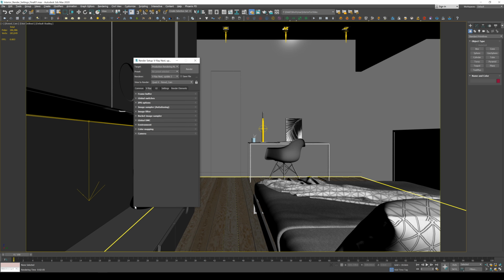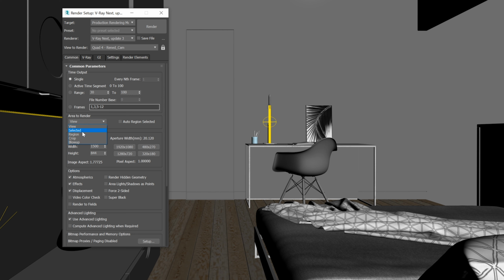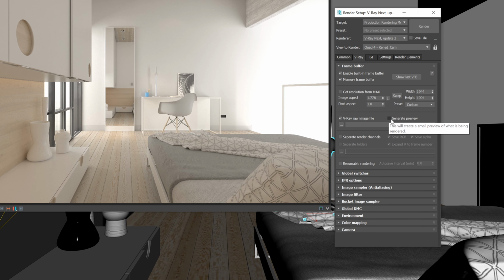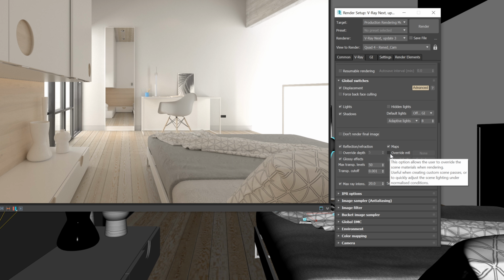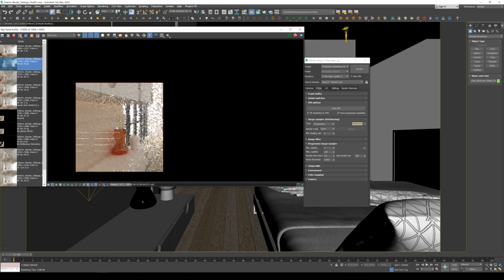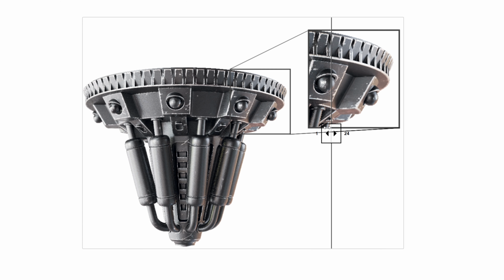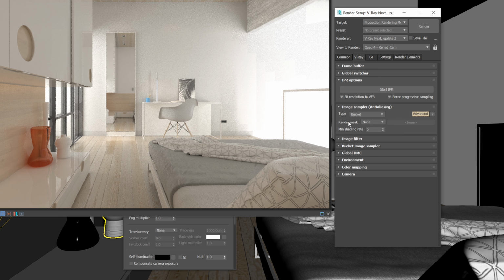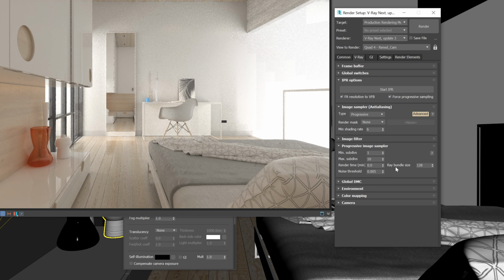The ultimate guide to VRay - explaining every V-Ray render setting (Part 1)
Explaining V-Ray render settings for 3Ds Max.
every setting in V Ray settings window.

Common tab
VRay tab
Frame buffer
Global switches
        Lights
        override materials
        reflection / refraction
        glossy effects
        mask rendering
        selective rendering
IPR Options

image sampler (antialiasing)
        Bucket
        Progressive